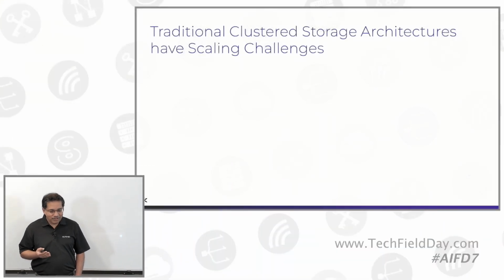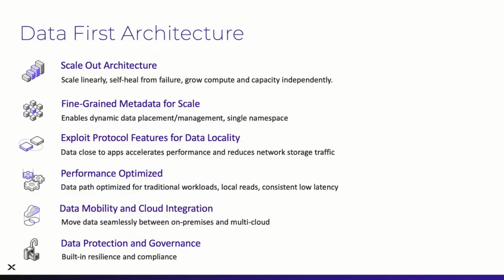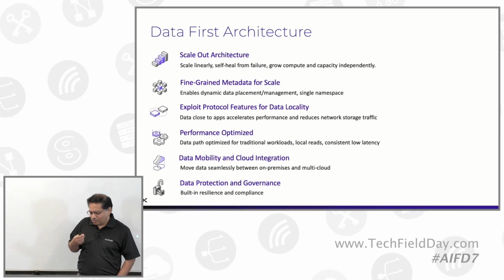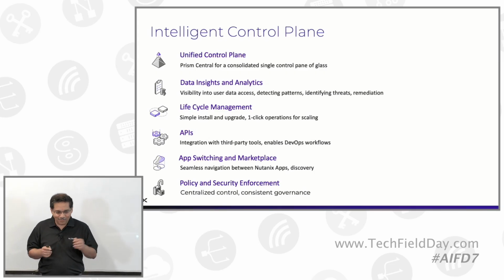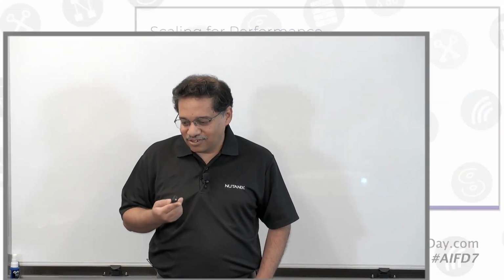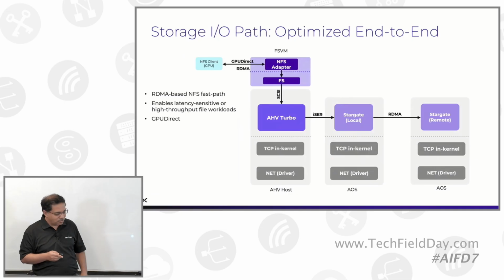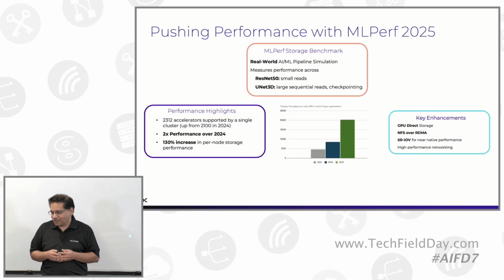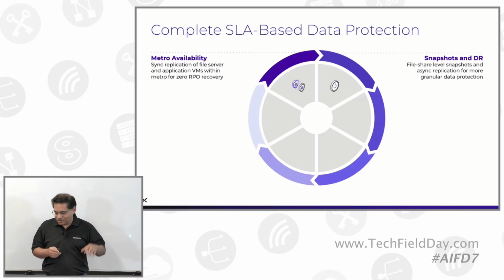Nutanix Data Architecture and Safety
In this presentation at AI Field Day 7, Manoj Naik from Nutanix outlined the underlying architecture of Nutanix’s unified data platform, which is designed to support next-generation AI workloads with high performance, security, and scalability. He began by analyzing traditional enterprise storage architectures—shared everything and shared nothing—and explained their inherent trade-offs. To overcome these limitations, Nutanix introduced a “shared flexible” architecture, combining the global accessibility of shared everything with the linear scalability of shared nothing. This allows for disaggregated yet cohesive compute and storage capabilities within a single cluster, enabling organizations to scale their infrastructure flexibly and efficiently.

Naik emphasized that the Nutanix platform is built around a data-first architecture, capable of handling the entire AI lifecycle from edge to core to cloud. It supports diverse protocols (NFS, SMB, S3) and applies smart data placement strategies through fine-grained metadata, intelligent caching, and protocol enhancements like SMB referrals and NFS v4. As data flows through the AI lifecycle, Nutanix ensures consistent operations and flexible mobility via replication, cloud integration, and unified control through Prism Central. The ability to scale both capacity and performance seamlessly—from single-node clusters to multi-petabyte, multi-cluster environments—positions Nutanix as a robust storage solution for AI pipelines and large-scale data lake infrastructures.

To validate its performance claims, Nutanix participated in ML Commons' MLPerf Storage benchmarks, which simulate real-world AI workloads. Improved architectural paths, such as end-to-end RDMA, fast-path data transfers, and utilization of advanced features like SR-IOV, have allowed Nutanix to double performance while using half the hardware. Alongside performance, the platform includes comprehensive data protection features like snapshots, synchronous Metro replication, asynchronous DR, object locking, and integration with cloud object storage. This ensures both data resilience and compliance across deployment environments. Nutanix’s continued investment in performance optimization and robust data governance makes it well-suited for the demands of modern AI infrastructure.

Recorded live in Santa Clara, California on October 30, 2025 as part of AI Field Day 7. for more information.